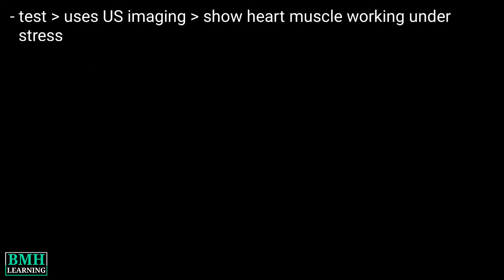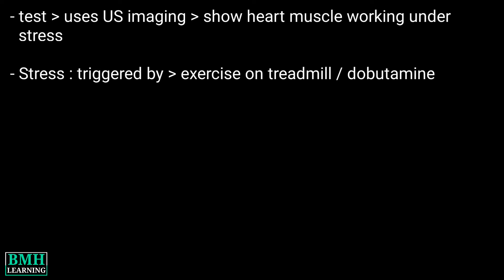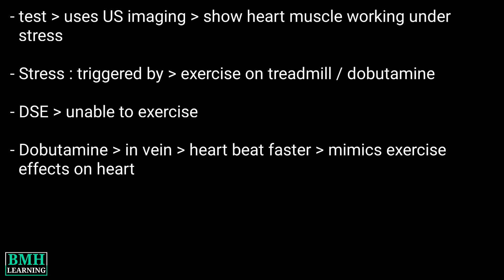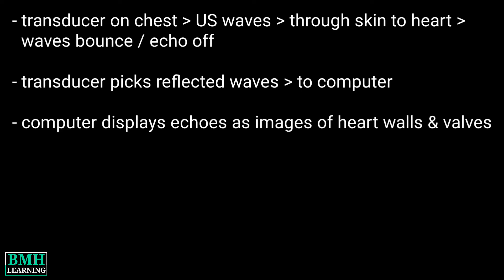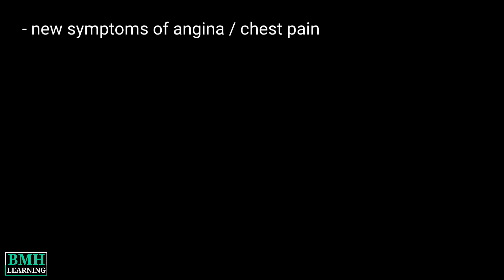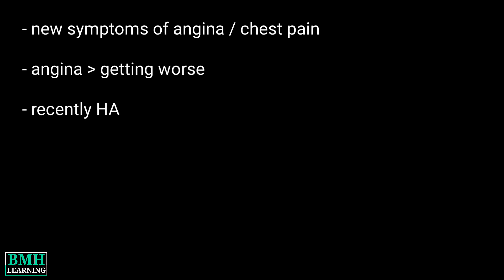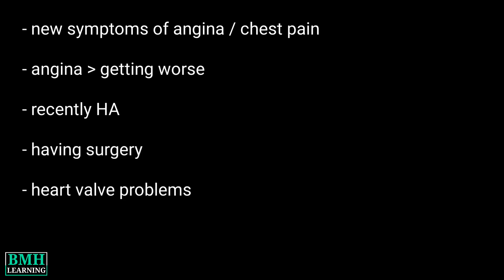Echocardiogram Stress Test |DSE Test |Debutamine Stress Echocardiogram Test |Stress Echocardiography